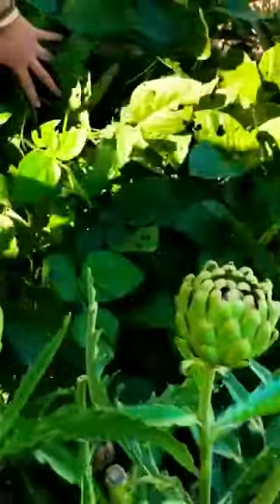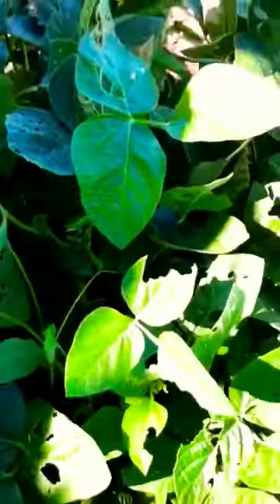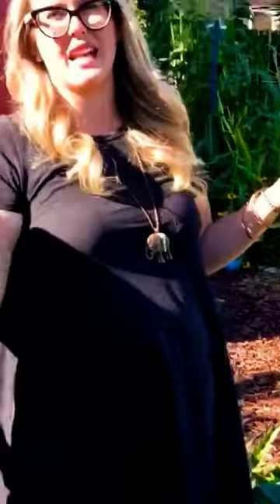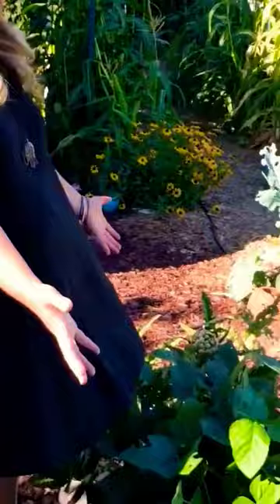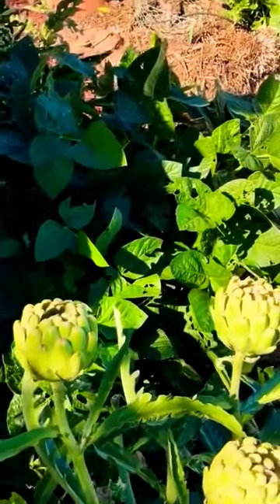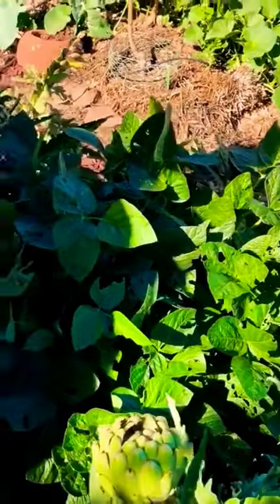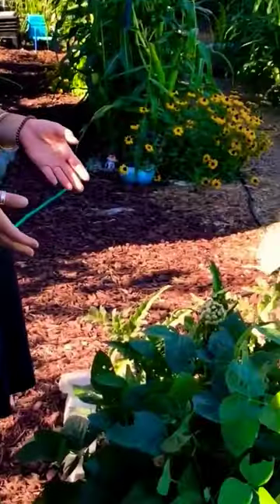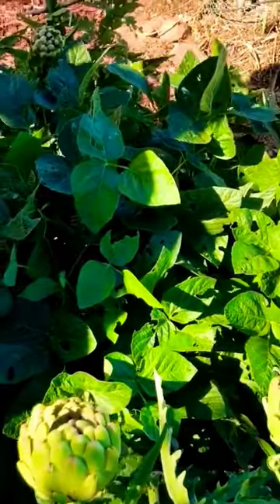PERMACULTURE FARMING / ARTICHOKES AND SOYBEANS